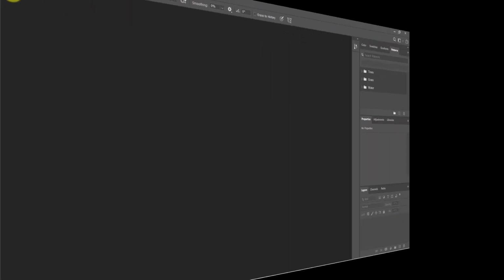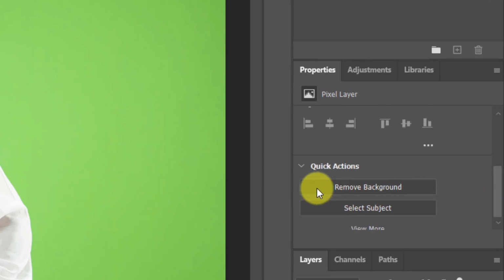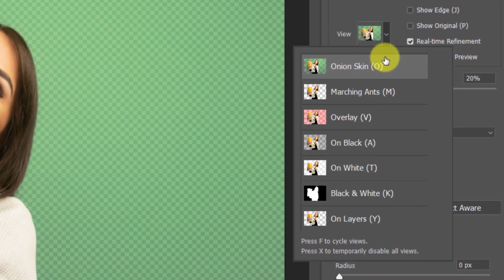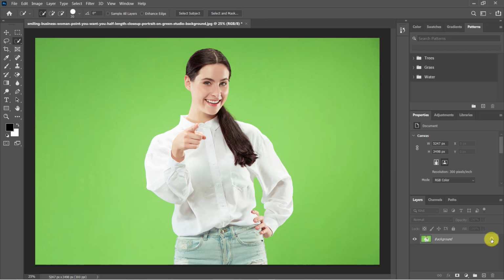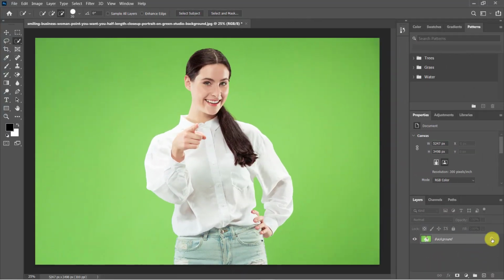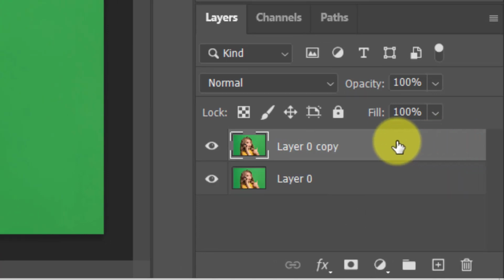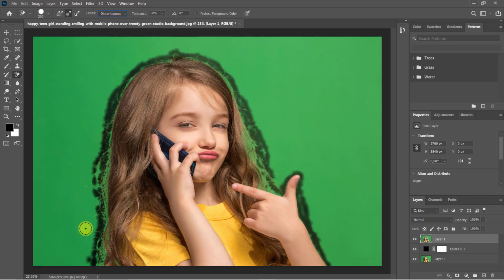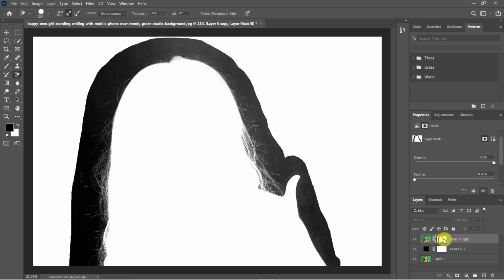Photoshop Tutorial 4 Ways To Remove A Green Background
In this Photoshop tutorial, I will show you 4 ways to remove the green background from an image.
Dans ce tutoriel Photoshop, je vais vous montrer Comment supprimer un Ecran Vert dans Photoshop !

INDEX - 4 ways to remove the green background from an image.
00:00 - Introduction
00:42 – Method 1
01:21 – Saving picture in PNG format
03:13 – Method 2
03:40 – Method 3
04:18 – Method 4
07:27 – Insert a background
07:44 – Thanks, See you later.

شرفنا باشتراكك

Personnes photo créé par master1305
Fond photo créé par master1305
Femme photo créé par stockking

1) Far Away (Sting) - MK2

4) Beneath the Surface - South London HiFi